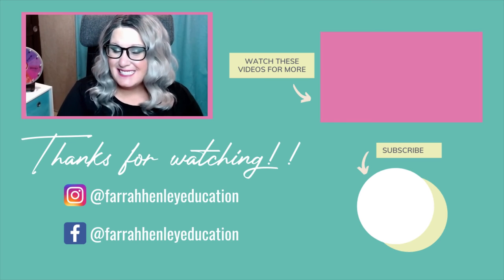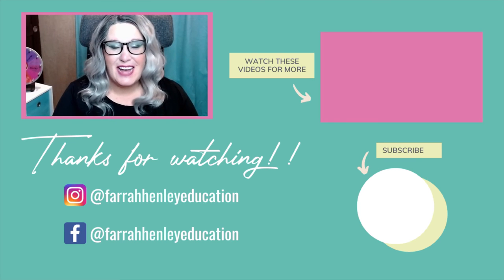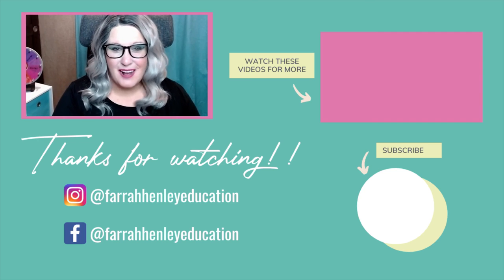Simple Activities for Early Finishers in Your Elementary Classroom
Looking for simple activities for early finishers in your elementary classroom?

OH those fast finishers. Every teacher has encountered these students in their classroom. It feels like you only just given out the assignment, and already they are  raising their hand and standing  in front of you saying “I’m done!”

Or worse — they’re blurting it out, distracting their classmates who are still busy on the assignment or individual task. While some of your early finishers are done because they didn’t take the time to carefully complete the work, other early finishers are just … THAT FAST!!

Whether they are just good at that skill or are your high flyers who just seem to get everything the FIRST TIME…these fast finishers need something to engage their brains but also allow them to have some fun and relax…because no one wants to finish quickly to only have MORE WORK! In today’s video, I’ve put together some of my favorite early finisher activities and simple tips on how to make the process of transitioning those early finishers to a new task SIMPLE.

Links Mentioned:
Color By Code: